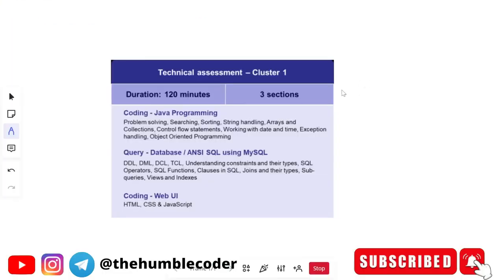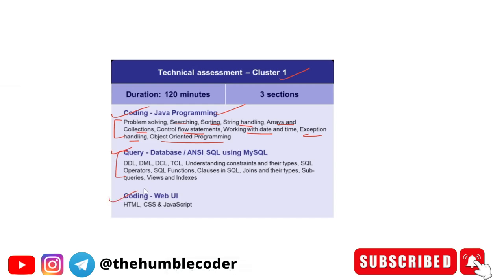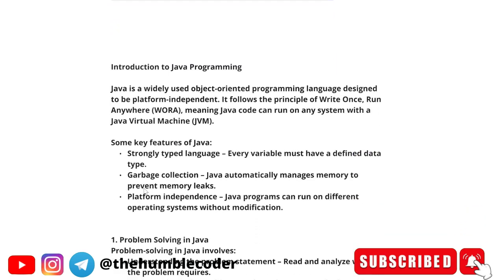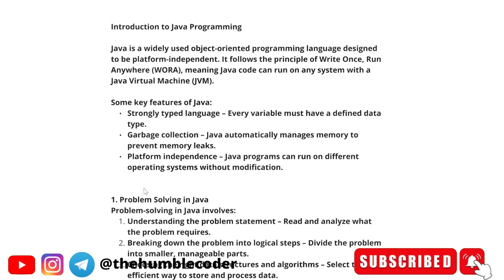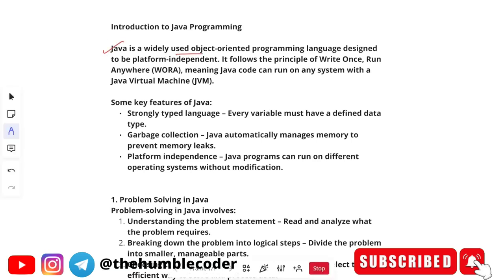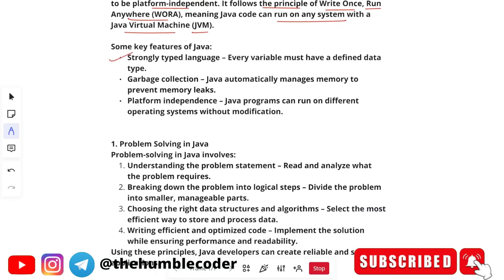🔥Cognizant GenC Technical Assessment Cluster 1 | Java Coding and Programming Full Prepration